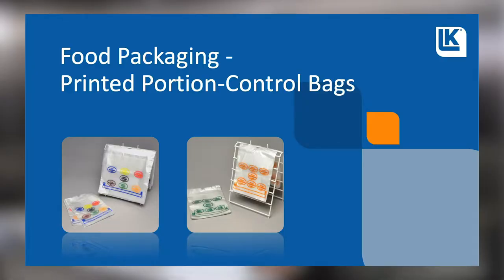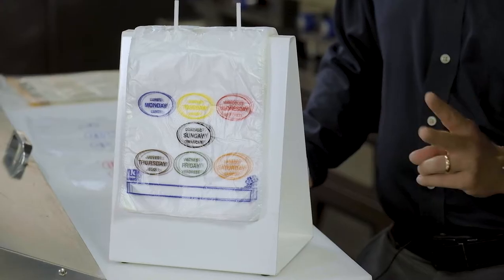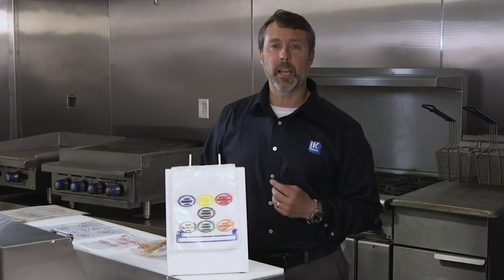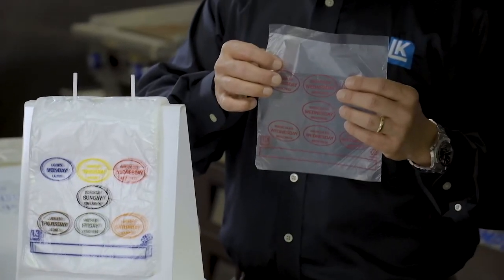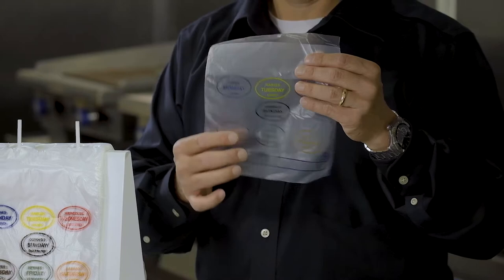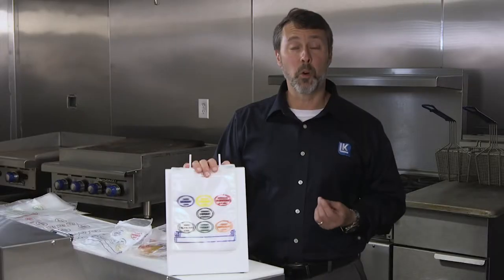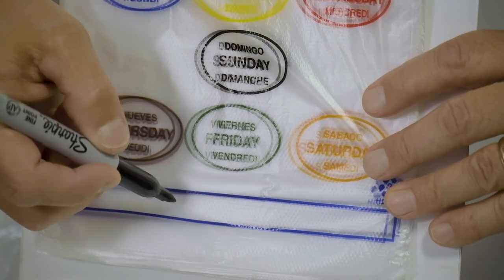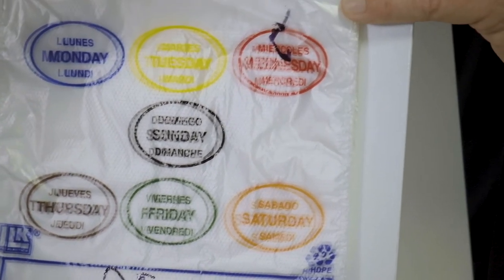Portion Control Bags – Food Packaging – LK Packaging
Elkay Plastics (dba LK Packaging) is a leading distributor of polyethylene bags and other poly products. Enjoy this featured product video demonstrating how portion control bags can help pre-portion smaller quantities of product to be used at a later date.

Portion control bags are ideal for restaurants, commercial institutional kitchens, schools, and other foodservice providers. Browse portion control bags as well as other food packaging solutions by visiting our

We are dedicated to growing your business by providing the highest quality consistent product you can count on.

Interested in becoming a distributor? Fill out our application today!

We have experts all across the continental U.S., find your closest office and give us a call

Let’s Connect!